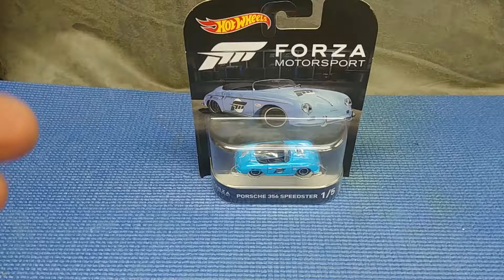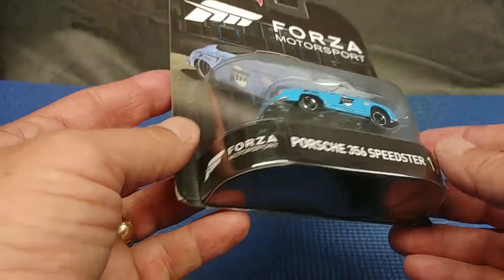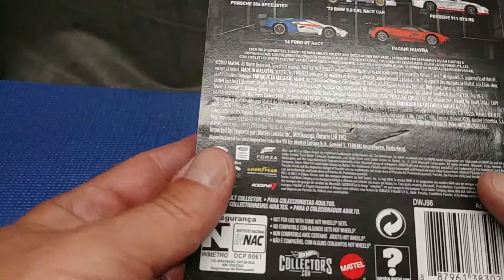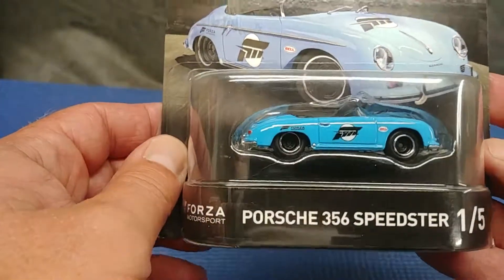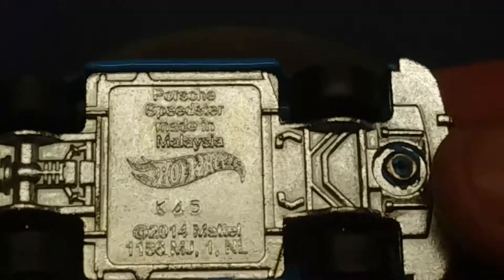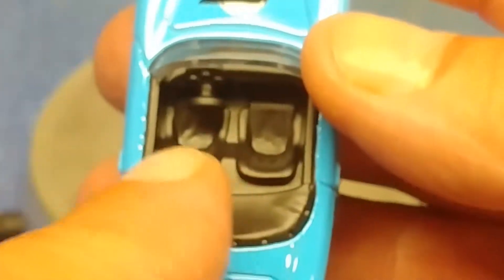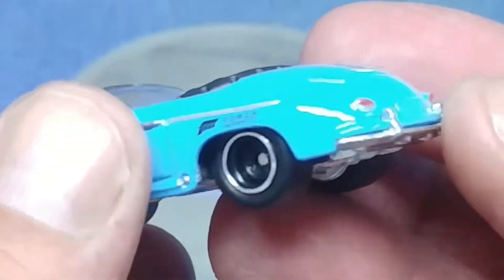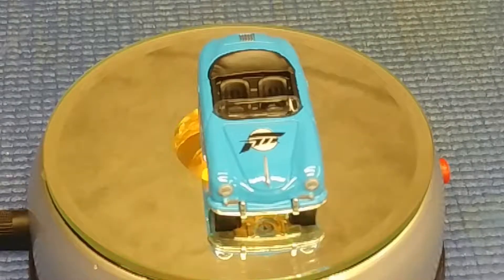Hot Wheels Porsche 356 Speedster!!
The Porsche 356 Speedster is a Hot Wheels casting which debuted in 2017 in the Hot Wheels Replica Entertainment series. It was originally slated for use in the Entertainment series in 2015 representing the vehicle used in the film "48 Hours" and then in a later mix for "Top Gun," but these releases did not come to fruition. Instead it debuted in a series of Forza themed vehicles.